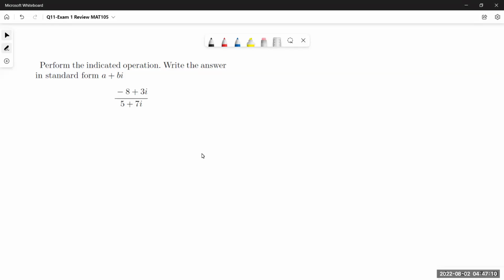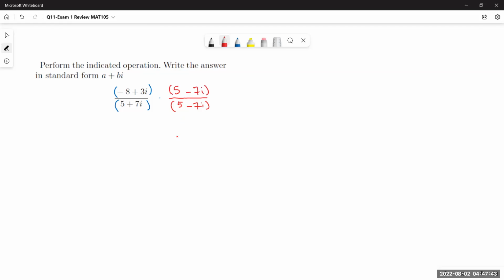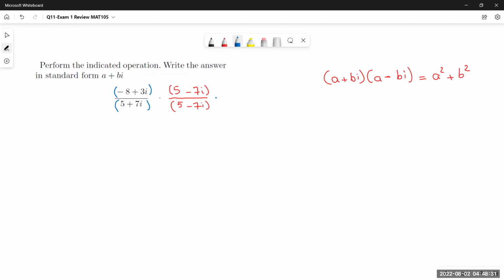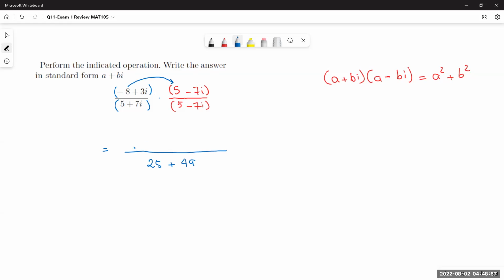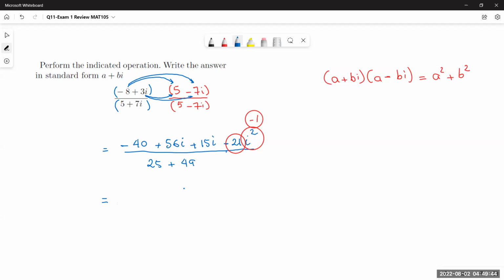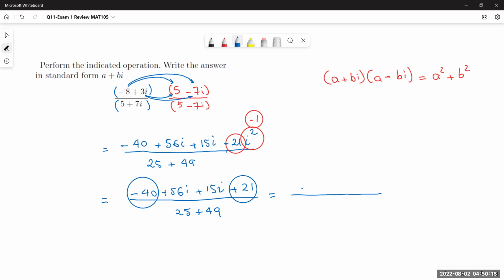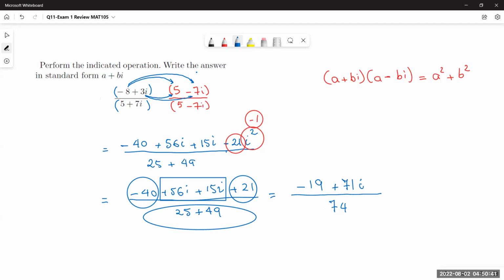21- Division of Complex Numbers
Perform the indicated operation. Write the answer in standard form a + bi.